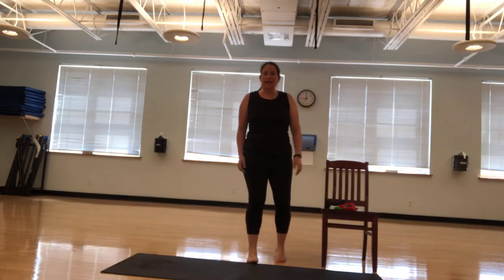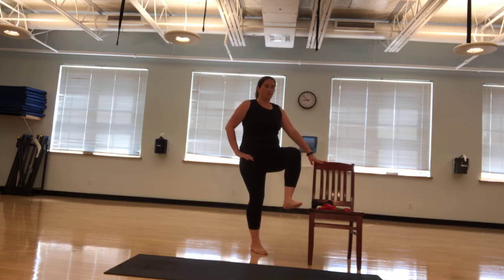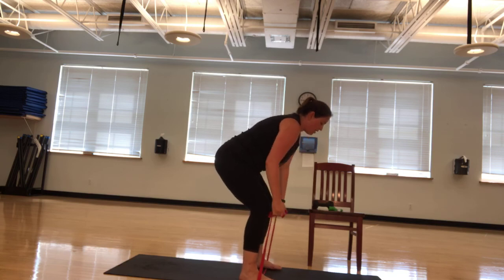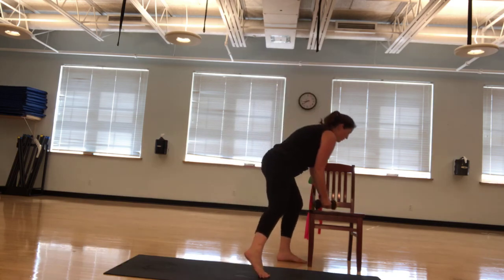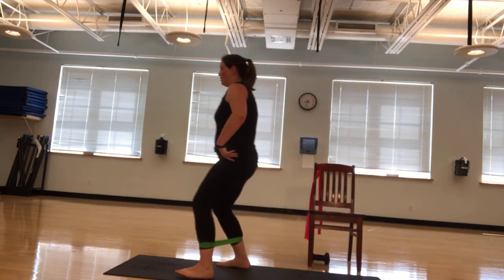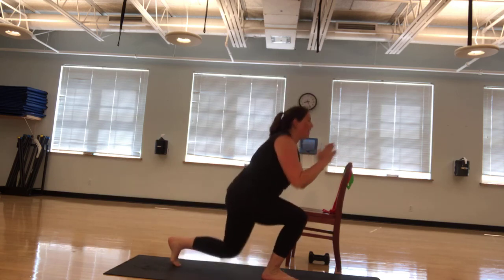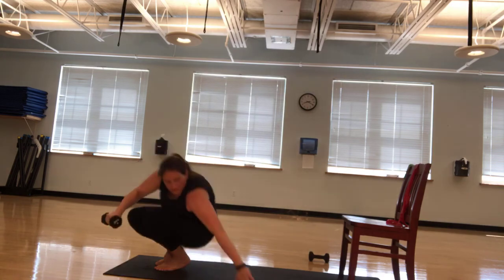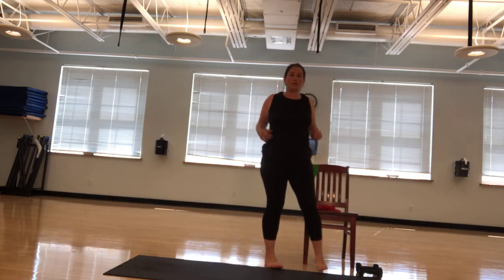Active Fit with Laura 6.10.2020